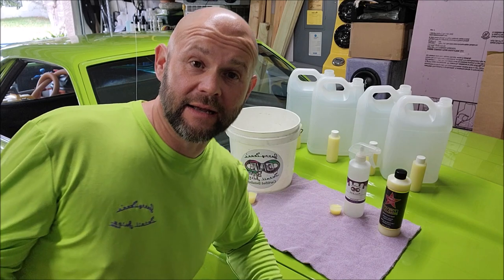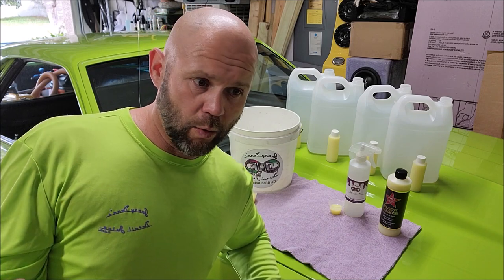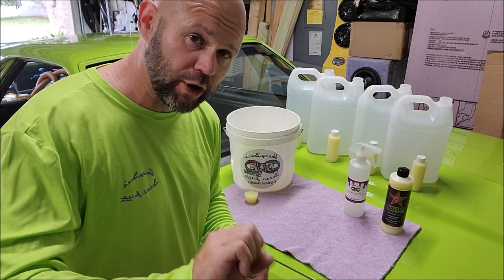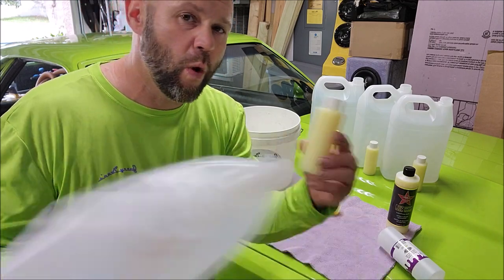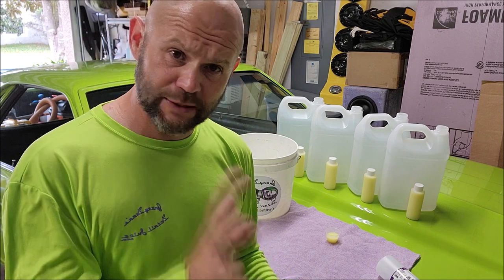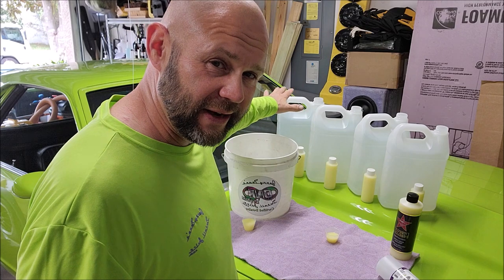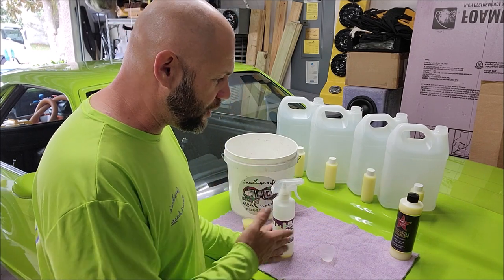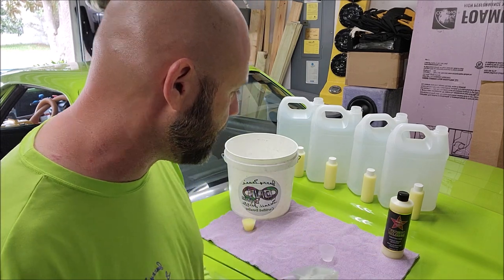GARRY DEAN'S SIGNATURE SERIES FOREVER RINSELESS VALUE BREAKDOWN